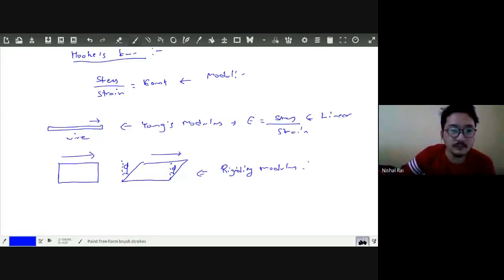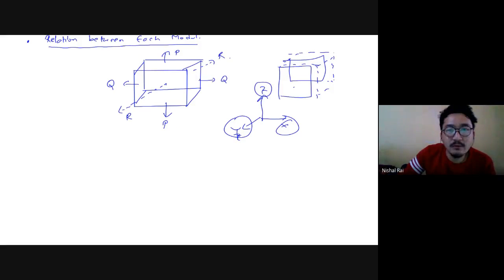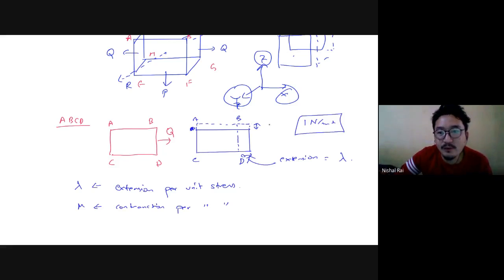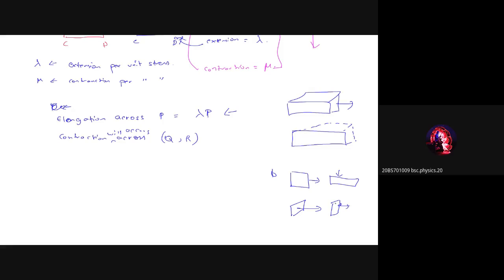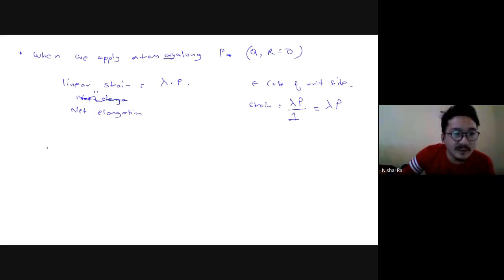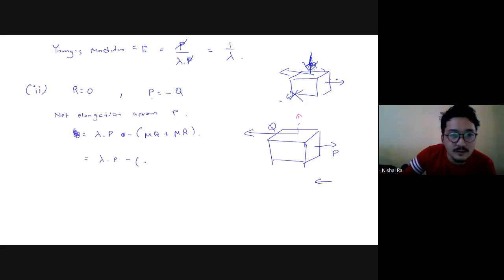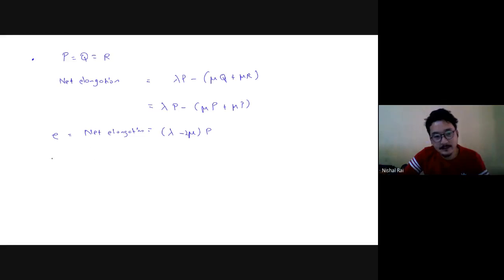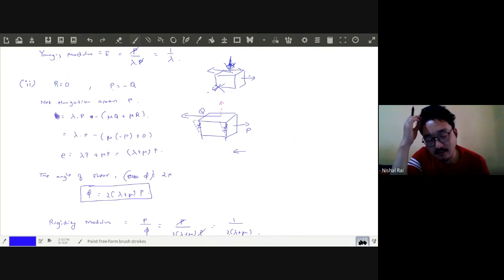Properties of matter and Acoustics Lecture 3-B: Relationship between different moduli (Final)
1. Relationship between different moduli
This Lecture start from Lecture 3-A and ends here.